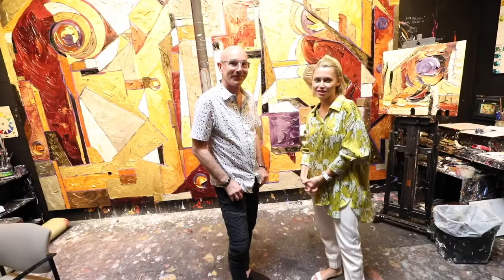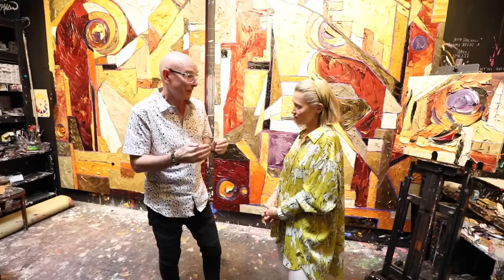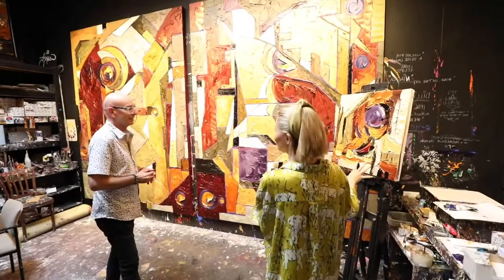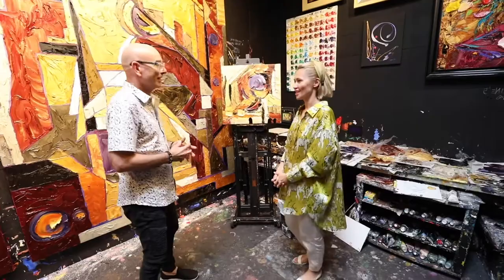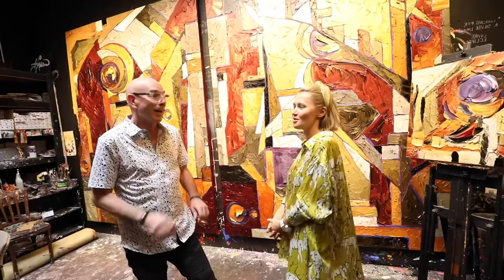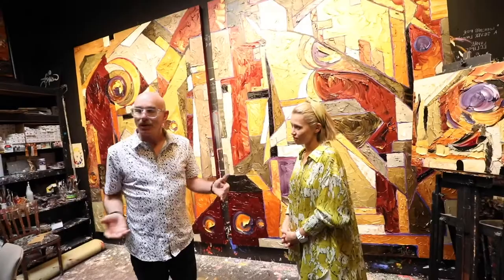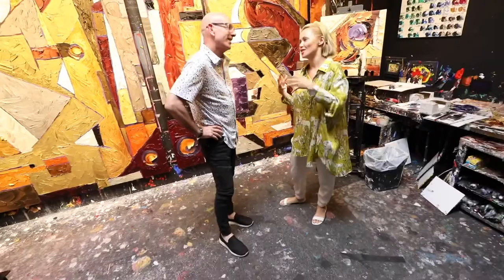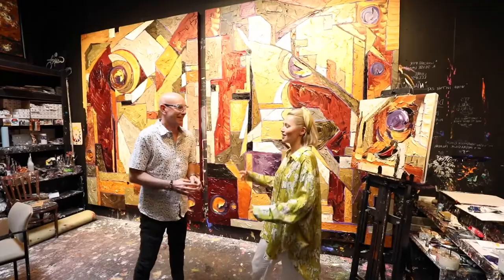Lana Carlson JD Miller Sneak Pick in the studio with Jonathan Carlson